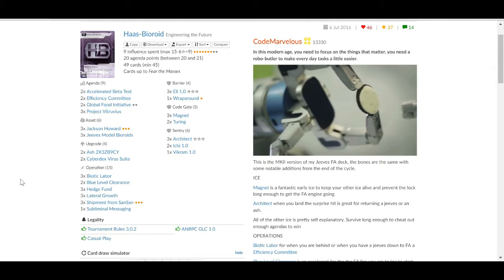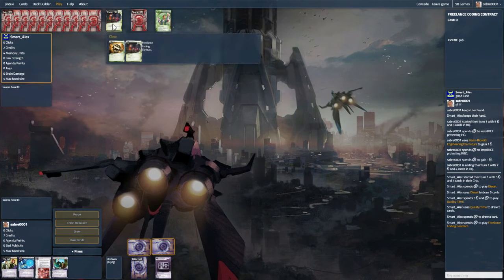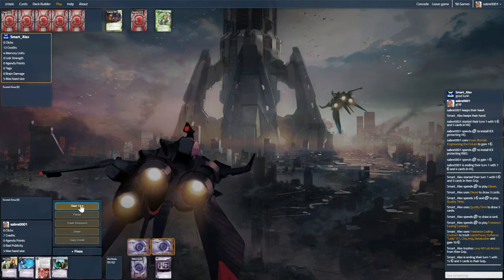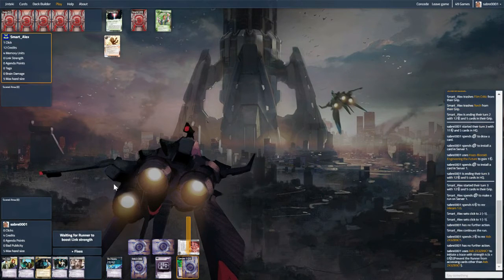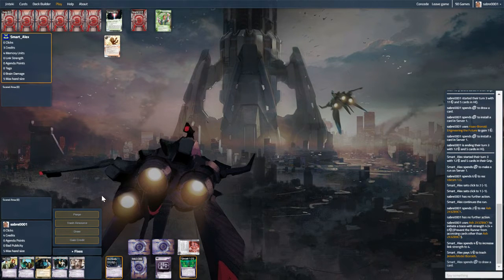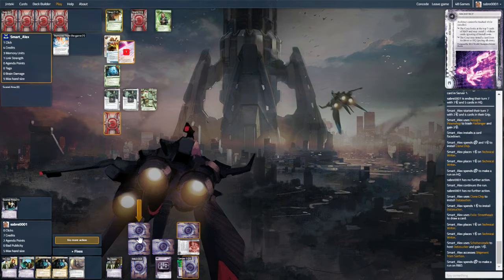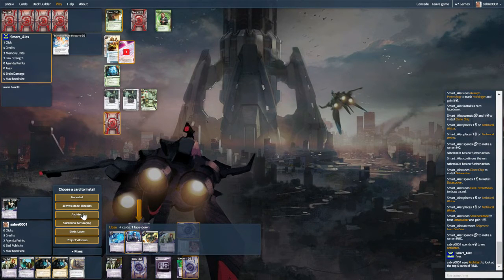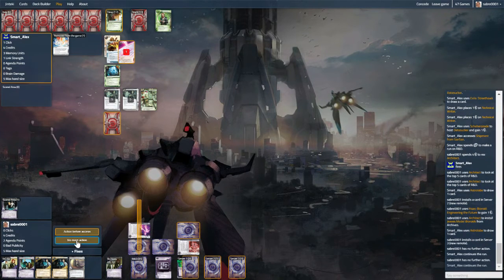Let's Play Netrunner - Decklist of the Week Jarvis 2.0 vs Professor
Sabre0001 from IceIceHedgeFund with a live Netrunner game featuring the Decklist of the week from NetrunnerDB

Dont Miss Any Bad Publicity;

Android: Netrunner The Card Game

Android: Netrunner is a two-player Living Card Game® set in a dystopian, cyberpunk future where monolithic megacorps own and control the vast majority of human interests.

While corporation players try to score points by advancing their agendas, they have to guard their intellectual properties from the elite and subversive hackers known as netrunners. Netrunners attempt to win the game by stealing the corp's agendas, by any means possible!